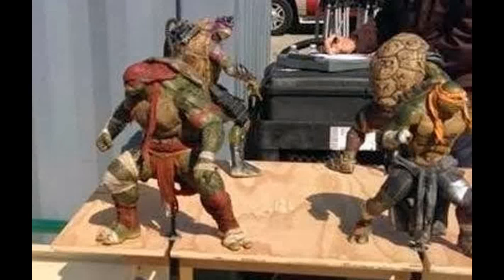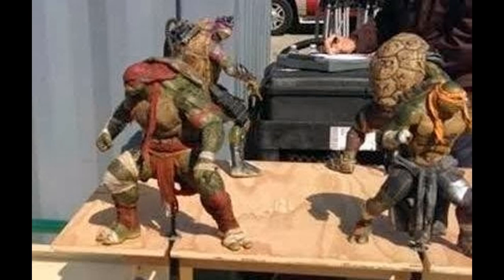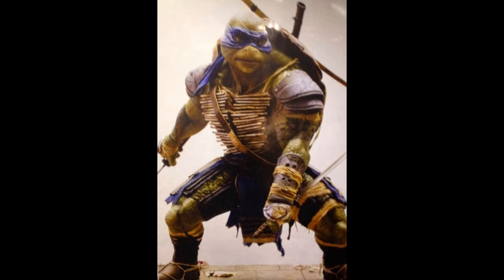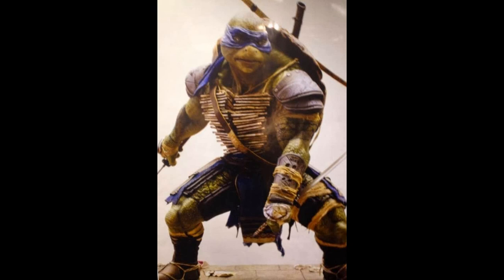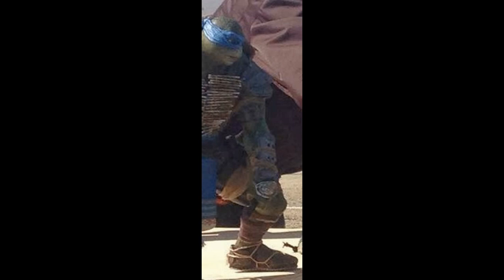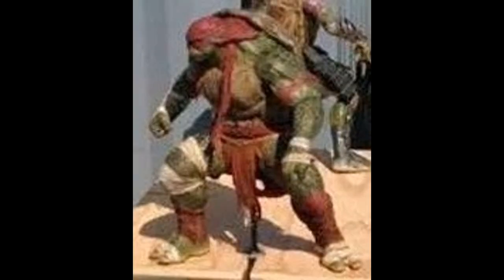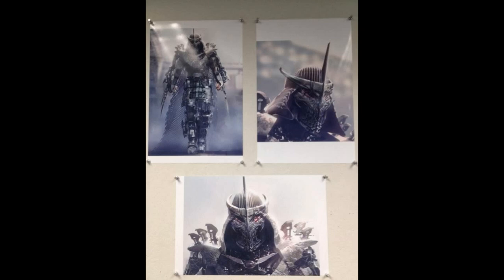TMNT (2014) Action Figure review- Is this how the turtles will look? (Part 2)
Hello, this Daniel Mart, and today I will be talking about the some Teenage Mutant Ninja Turtles figures that have been released along with some Shredder images!!!

So the turtles look incredible & cool. They all seem t have some kind of distinct feature such as Michelangelo having pants, Raphael having his mask turned into a hoodie, Leonardo & Donatello having some kind of chest plate & seemingly missing a hand. Shredder looks cool, but if the images are for how they will use CGI on him, then I think there will be issues since I believe that Shredder should be done without CGI. Overall, the images look amazing & so do the figures.